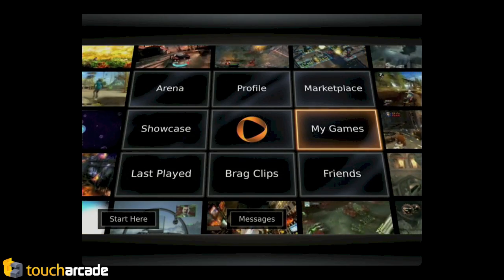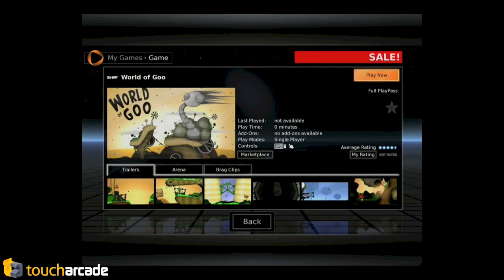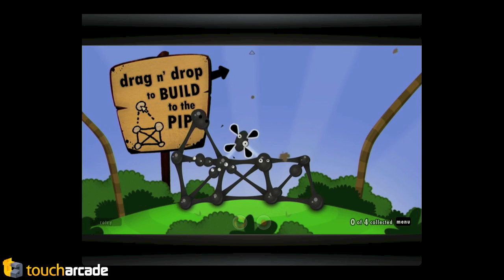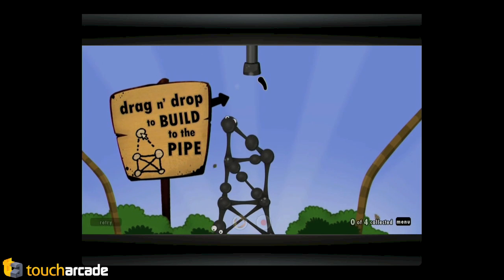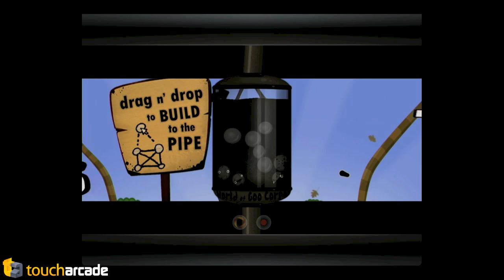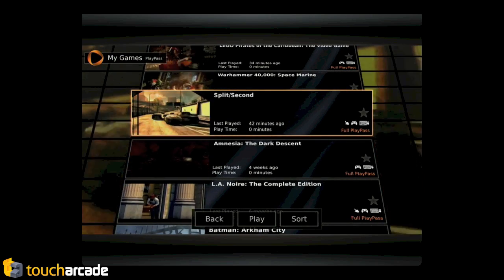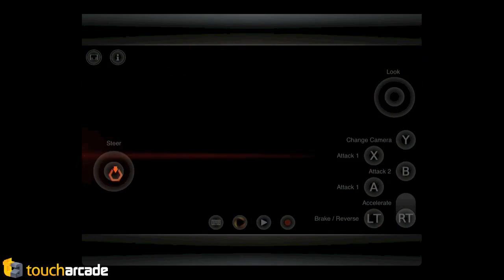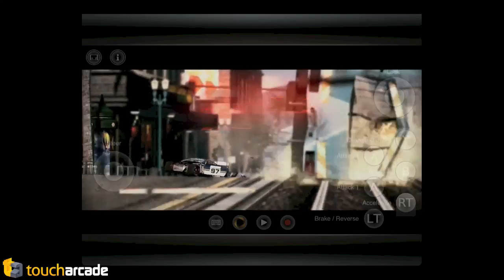OnLive app and Touch Controls - With Commentary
The yet to be released OnLive app!